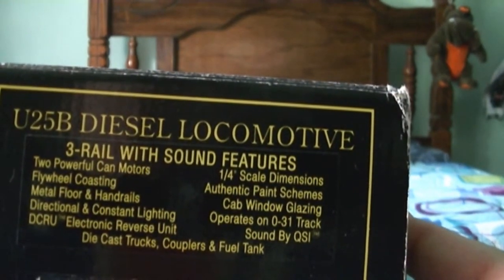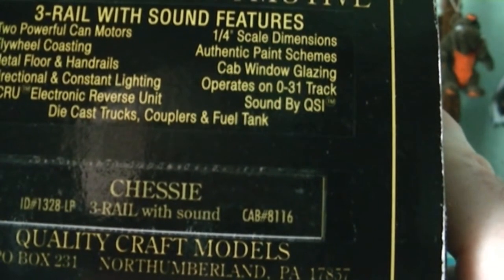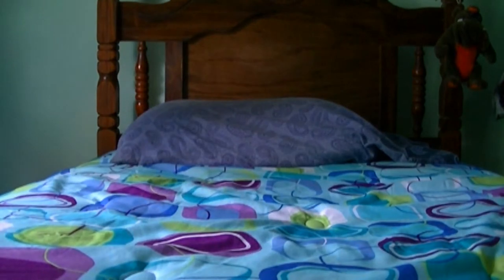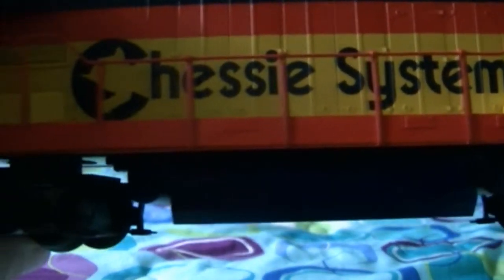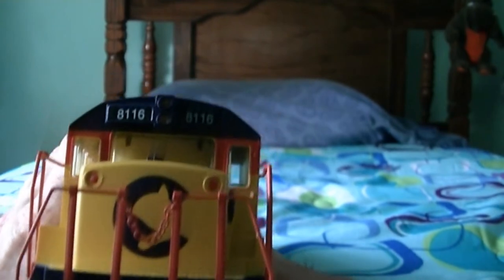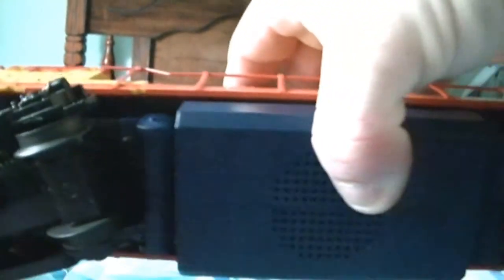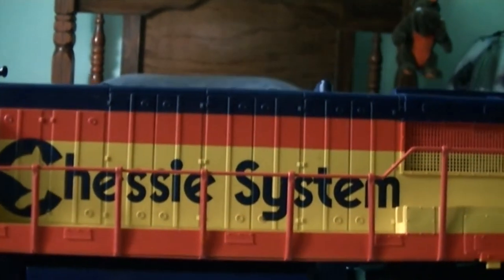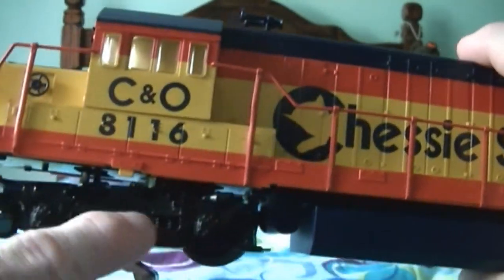Review Of My Weaver Gold Edition GE U25B Chessie System Engine With QSI Sounds